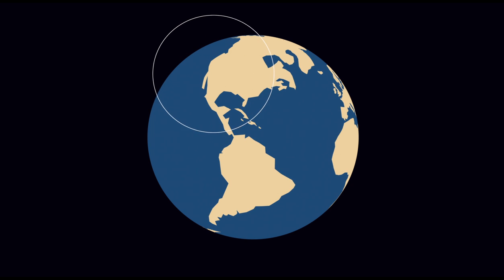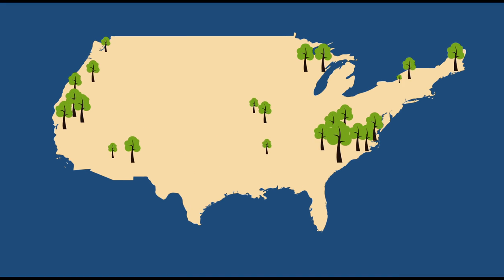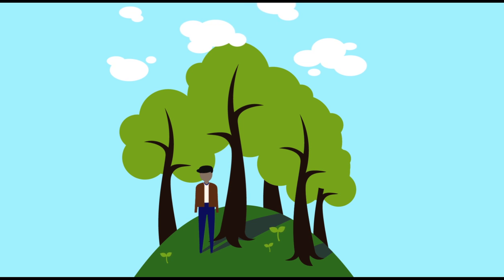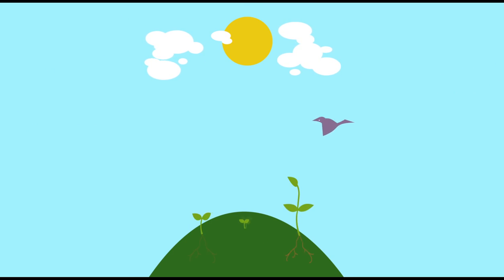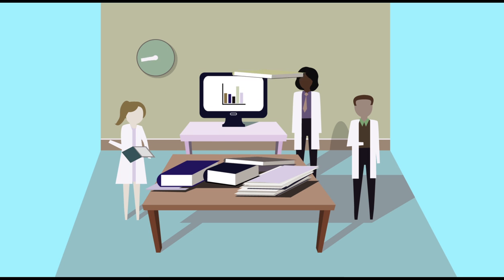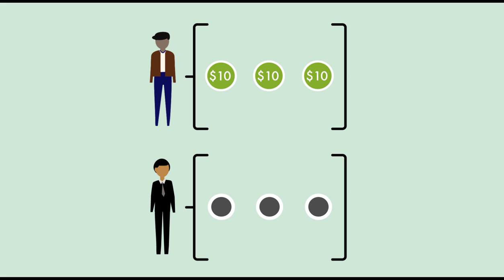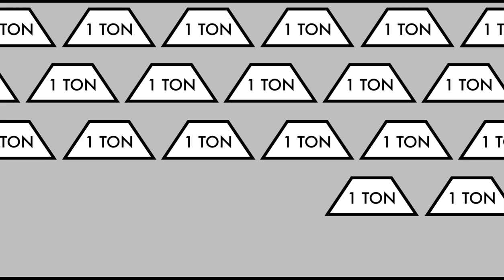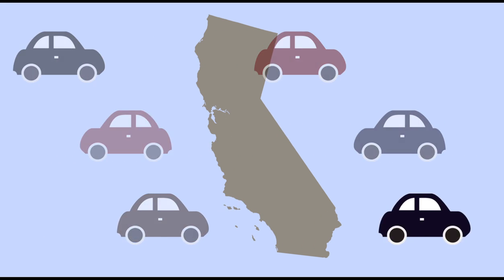Growing Carbon Offsets on Trees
A pioneering California program to sell carbon offsets has surprising environmental benefits – including providing habitat for endangered species – and provides lessons for initiatives under development in other states and countries.